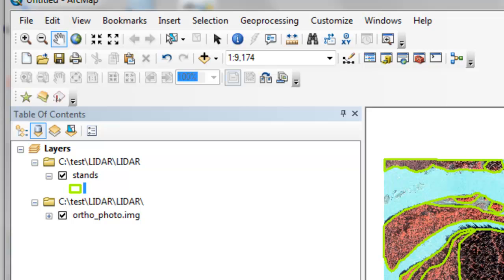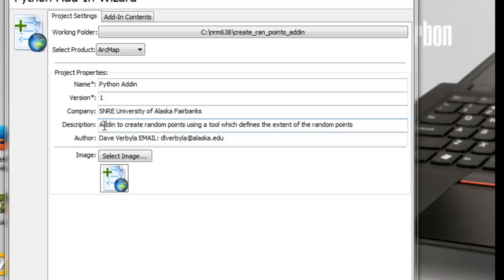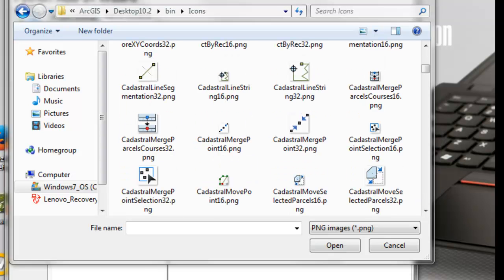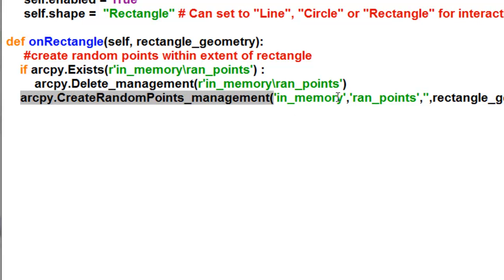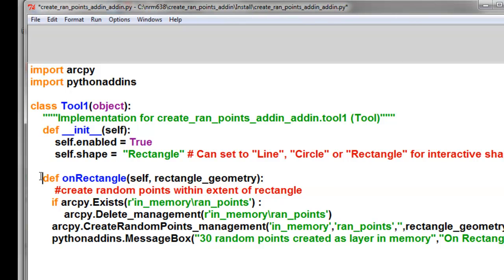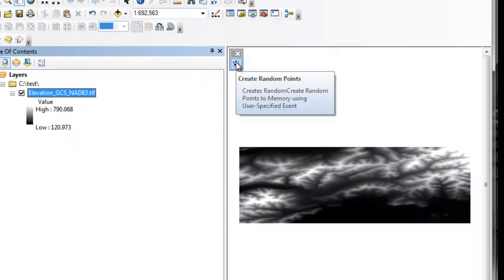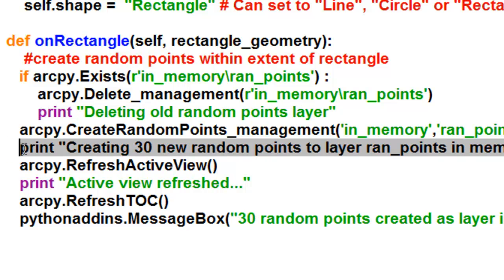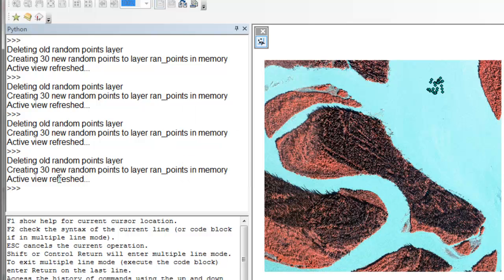3) Python Add-In Toolbar Tools